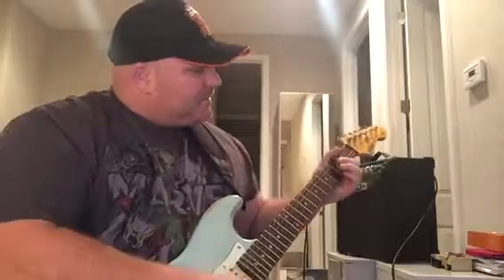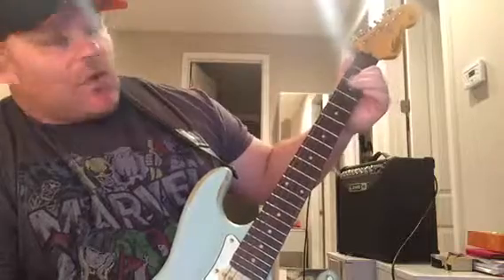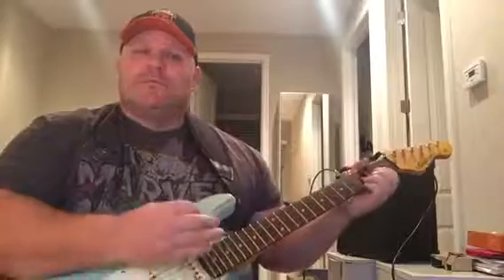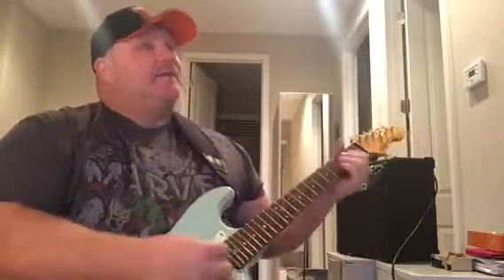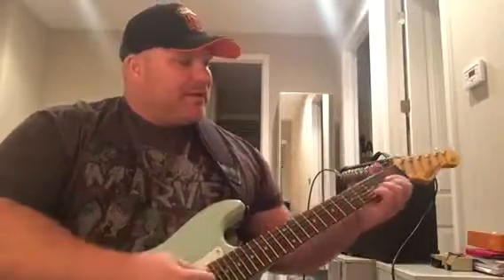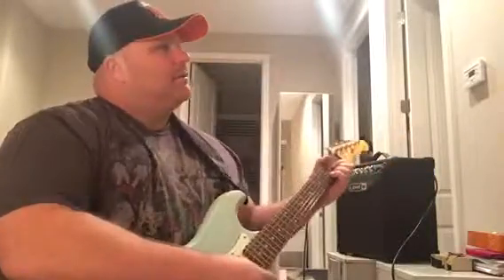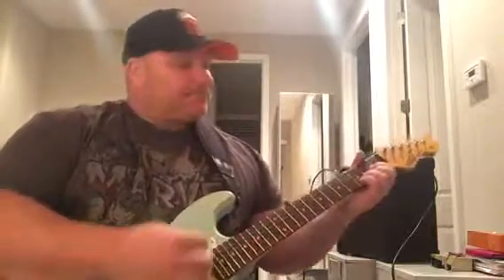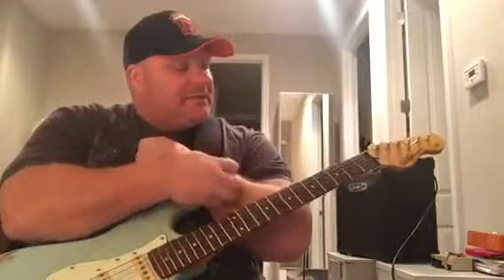Raspberry beret cover song by Prince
Chords